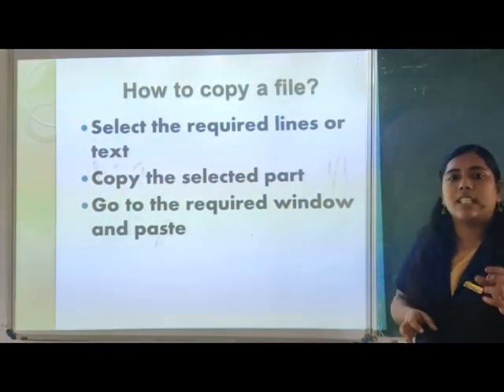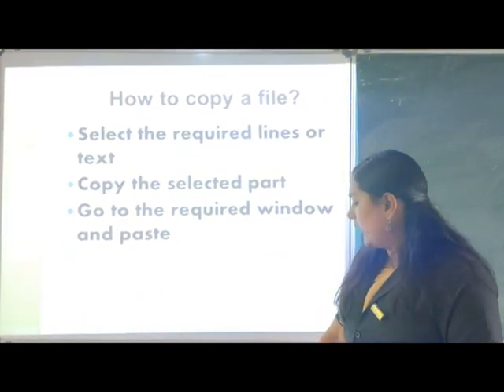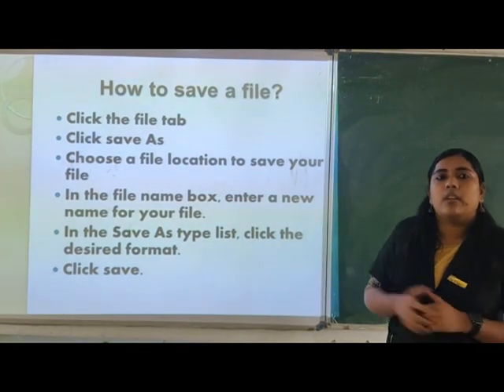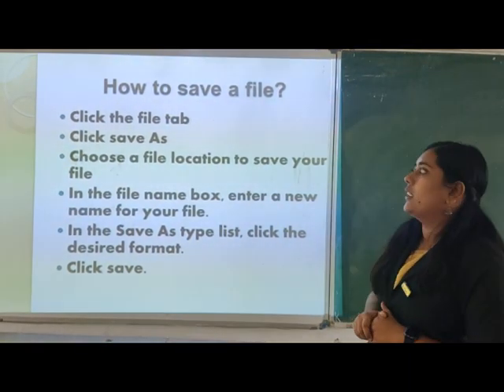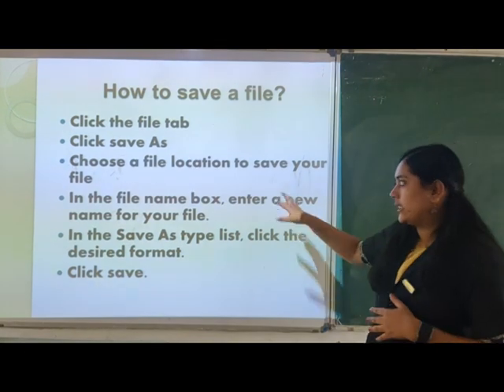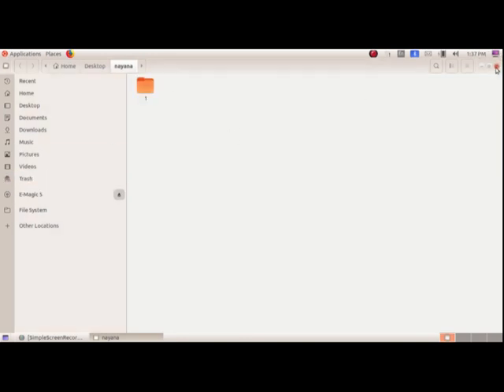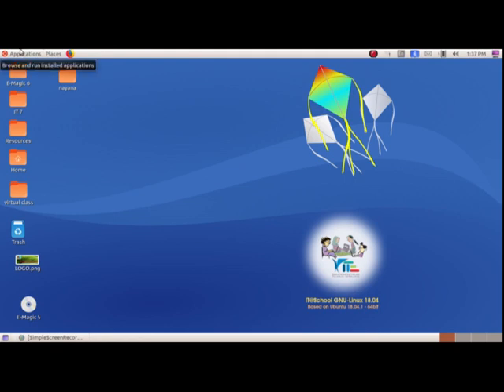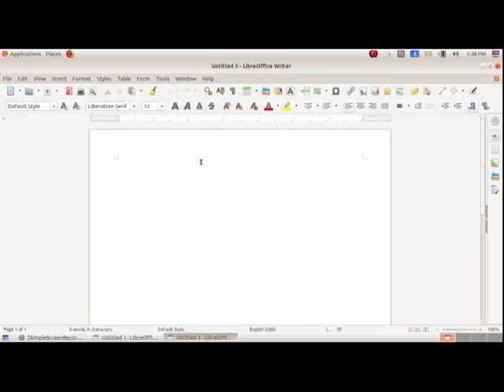Class 8 Chapter 1-When a letter reaches a Computer(part3)